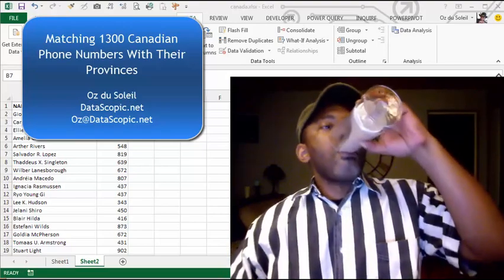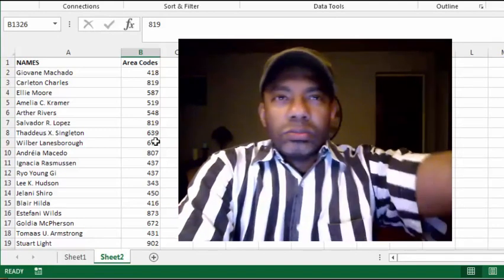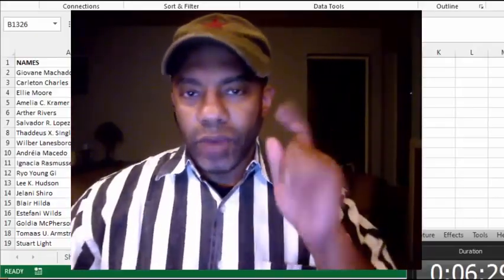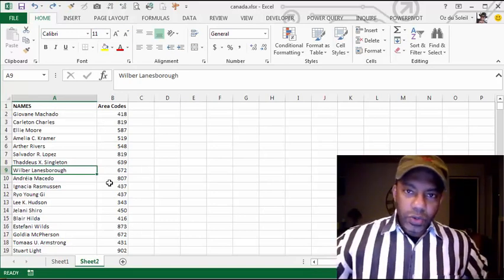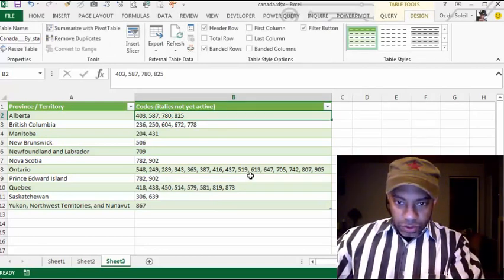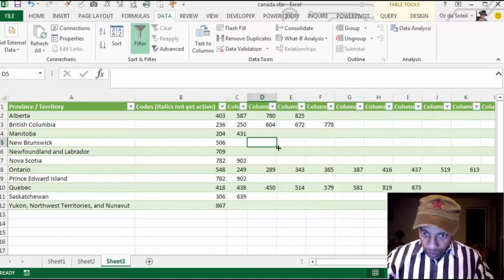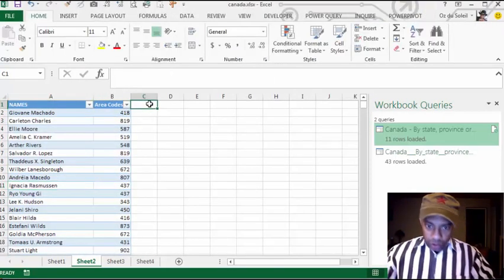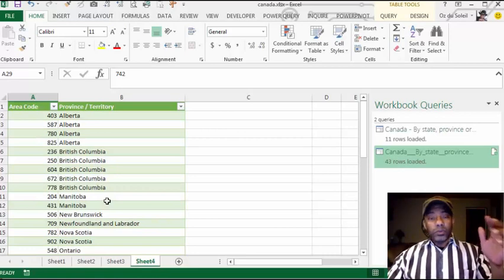Excel Unpivot and Query to Match Canadian Area codes w/Provinces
Classic use of VLOOKLUP is interrupted by the fact that we don't have a master list to retrieve our values from. We just have 1300 names and area codes.

Ok! We can create a master list using Text-to-Columns, and  Power Query's Online Search and UnPivot.

You've got to check out UnPivot!